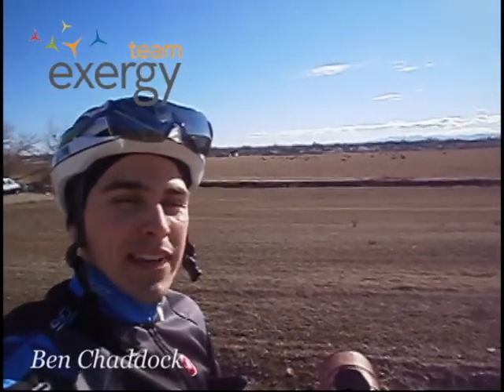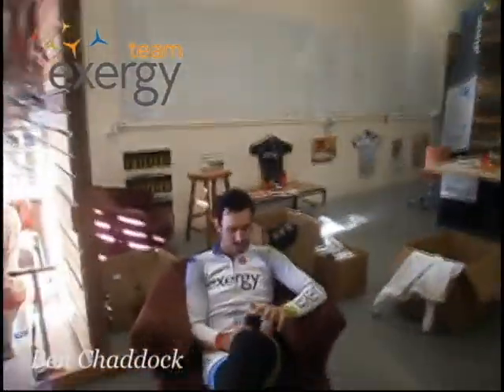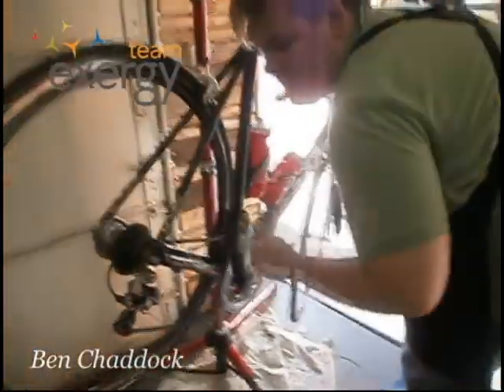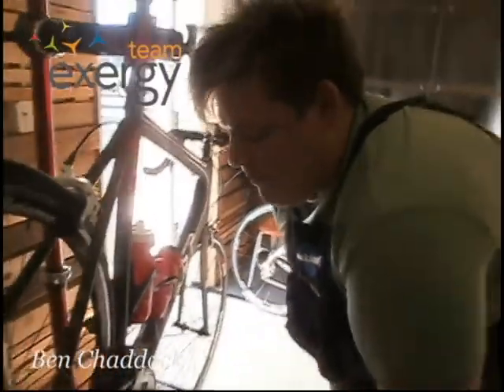BIKES i2i 2012: Ep2_Sponsor Camp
Update #3 from Team Exergy rider Ben Chaddock for the students of Edison Elementary and all those who support Bicycle-Inspired-Kinetics in Elementary Schools!